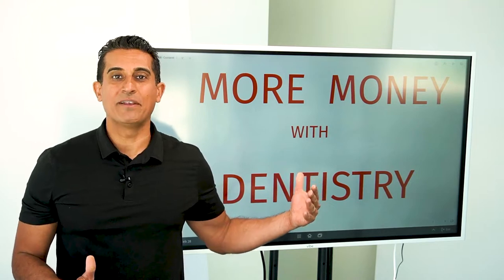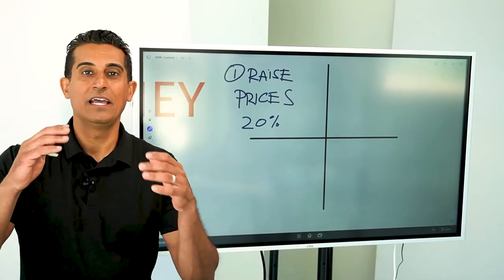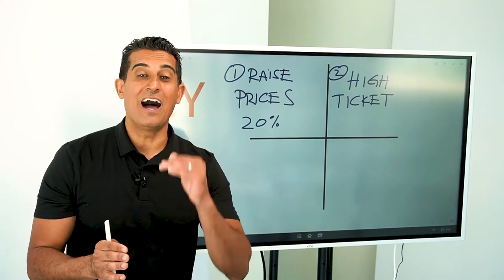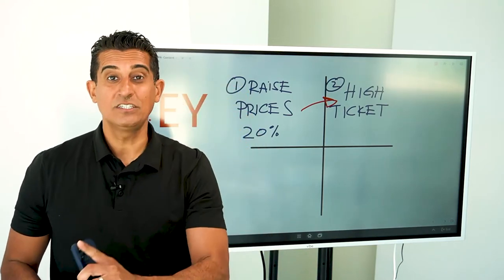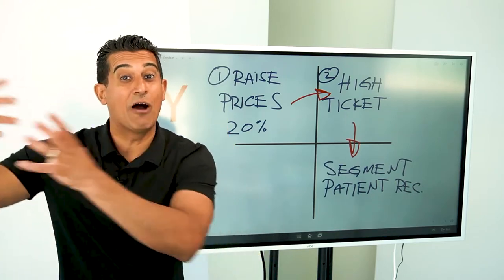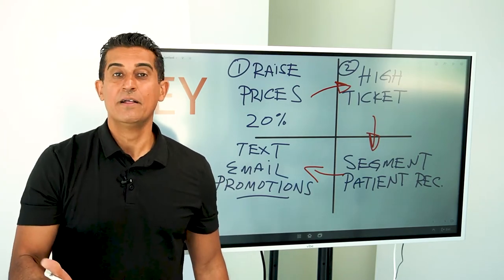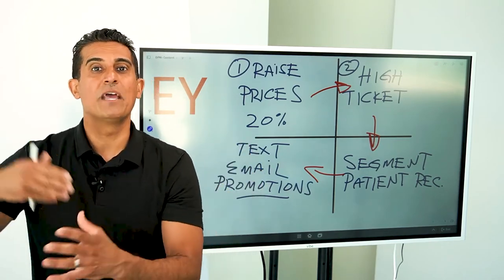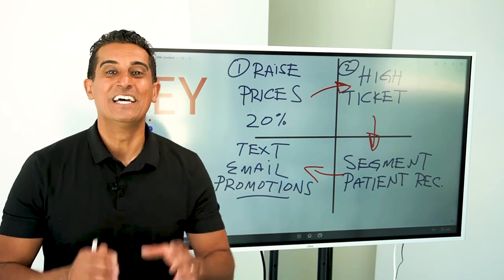How to Make More Money Doing Dentistry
Learn this powerful 4 quadrant framework to INCREASE your dental practice profit margin while doing the same chairside dentistry you've always done. It's the most important framework to make more money DOING dentistry. In fact, most 7-8 figure dental practices utilize the power of this framework. It's possible that you're ignoring at least ONE part of it. When you decide on approaching it this way you'll see that it's MUCH easier to make more money AND be more effective in marketing your practice. Simplify your approach and increase your revenue with this model!

Follow ME for more content and behind the scenes on Instagram

Follow Dental Practice Mastery on Instagram for more clinical content-